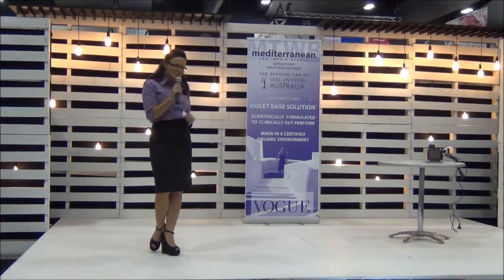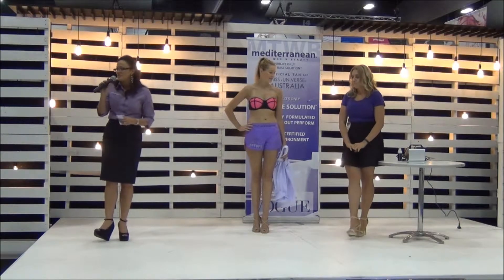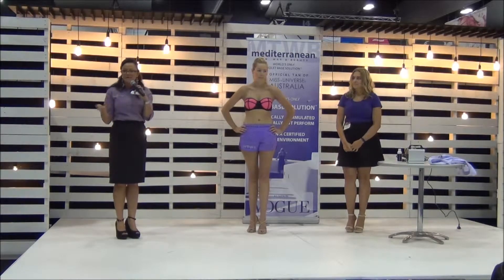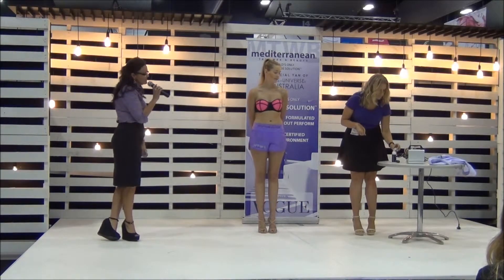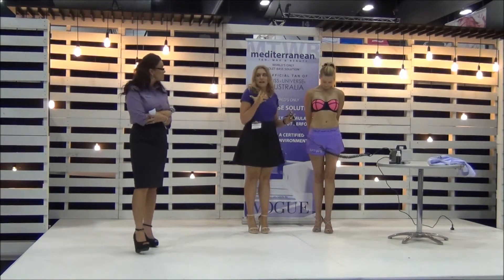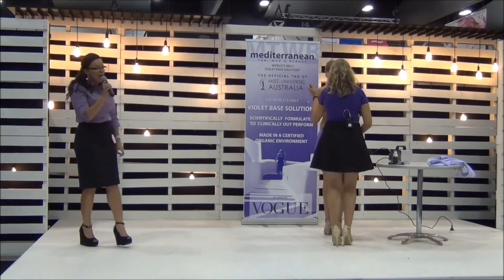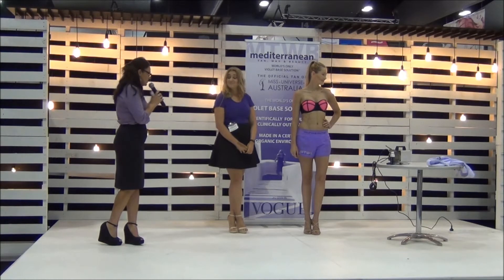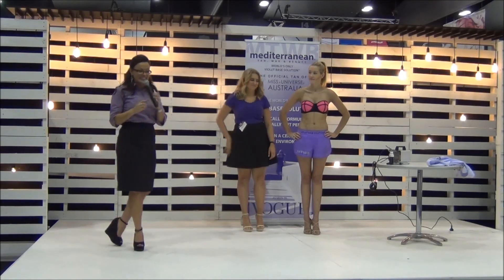SalonMelbourne LaunchPad Hannah Contouring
Salon Melbourne 2015 - Main Stage - Andrea Taylor and Hannah Jacka - Contouring